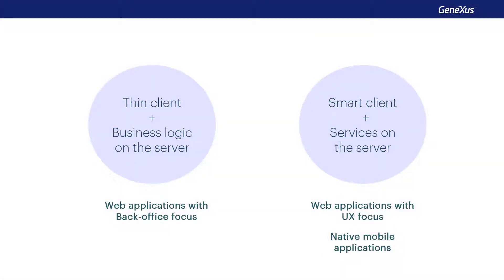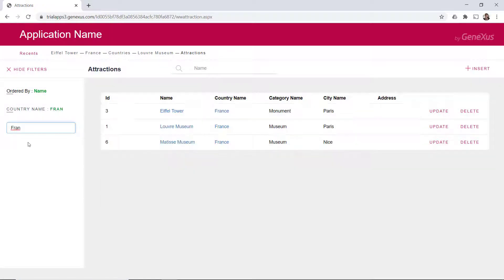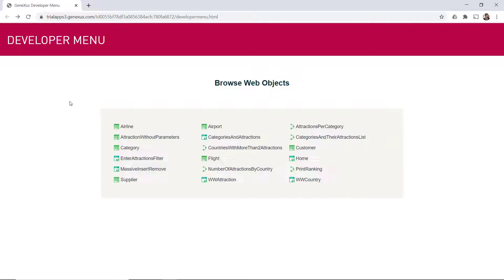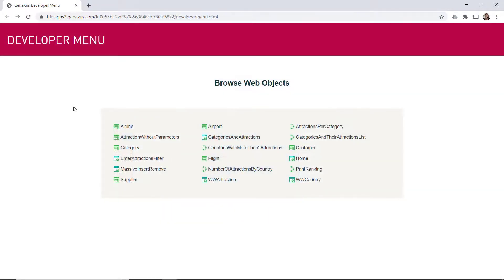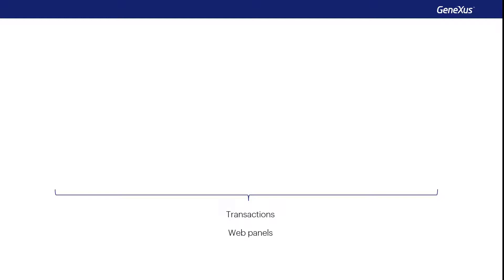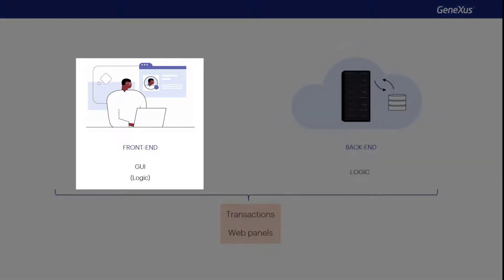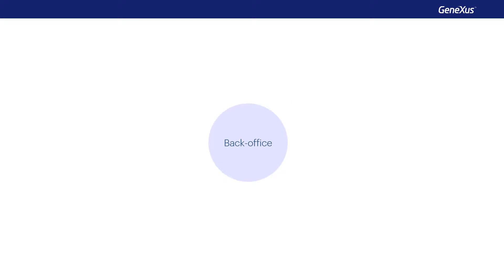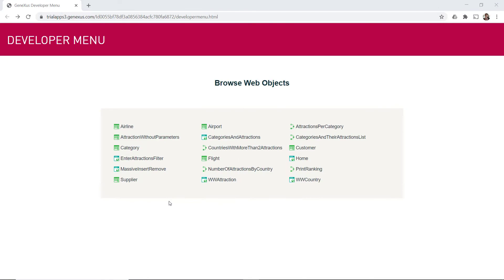Web Screens with Back-office Focus. Introduction.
This video introduces what you will see throughout this module, which will basically be the Web Panel object and Design System.